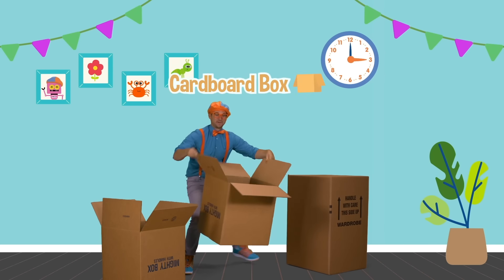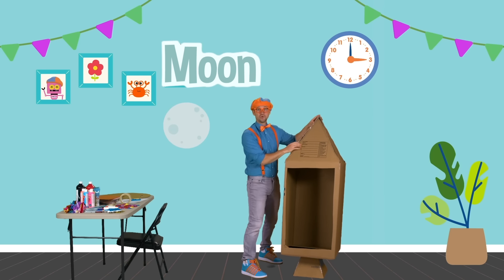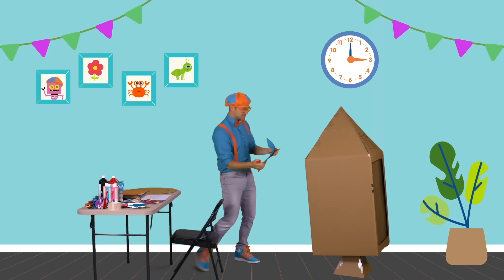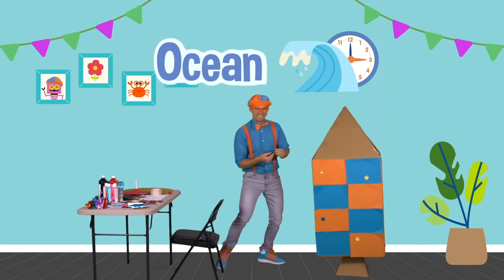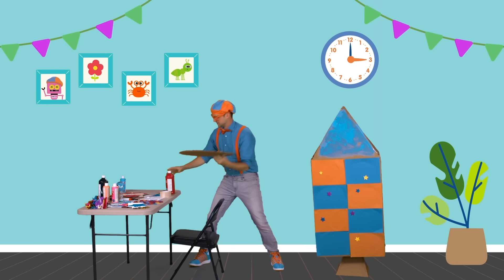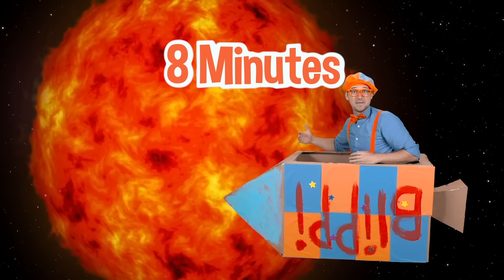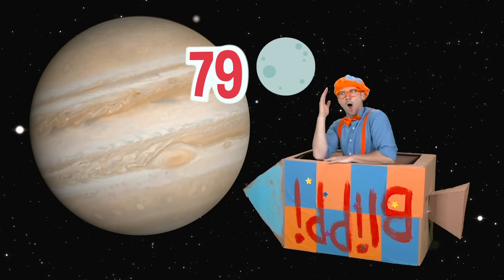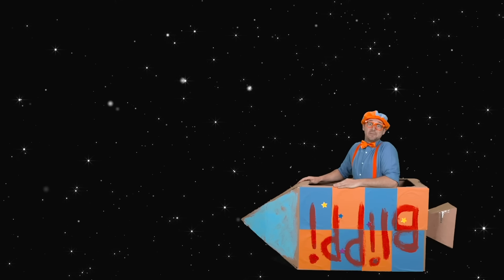Learning The Solar System With Blippi | Science Videos For Kids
WOW Blippi is in outer space! Join Blippi in this fun and educational adventure for kids where Blippi will be teaching us all about the solar system and building a ROCKET SHIP! Blippi teaches children how to learn and have fun. In this episode your child will learn arts and crafts, colors, science, shapes and more educational fun for kids!